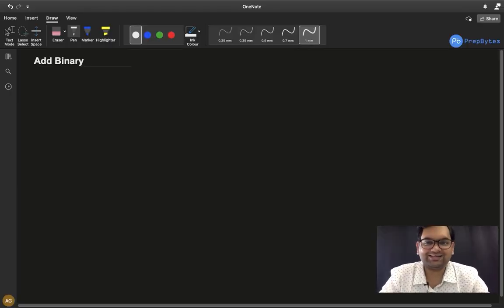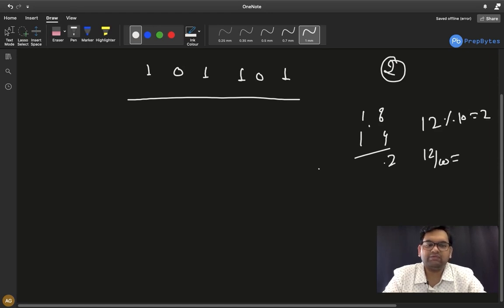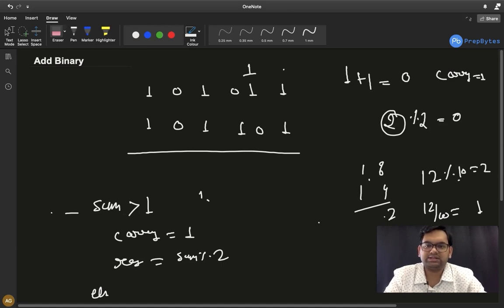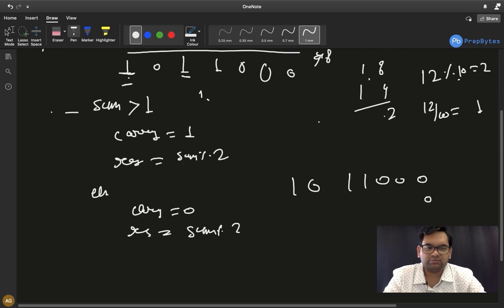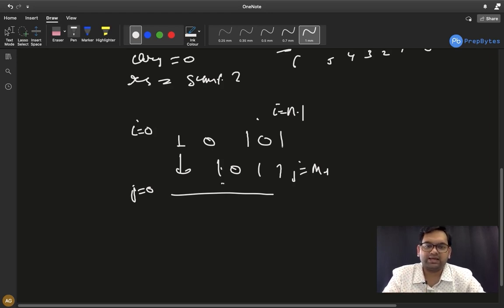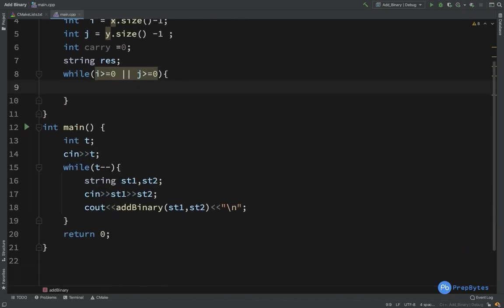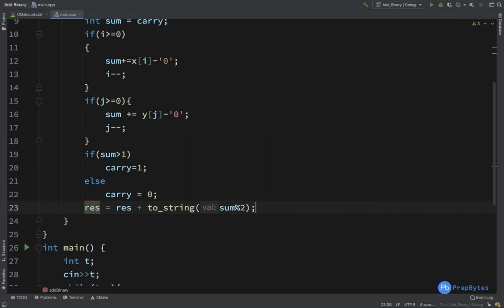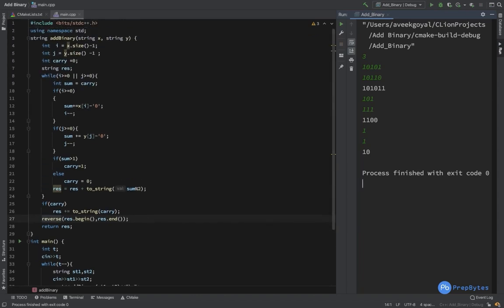Binary Addition| DSA Interview Problem Asked In Service Based Companies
In this video, we will show you how to program a computer to add binary numbers. This is an excellent program for beginners who want to learn how to add binary numbers using code.

This problem-solving for beginners video will teach you how to add two binary numbers using code, and it will be an excellent foundation for more advanced programming tutorials. After watching this video, you'll be able to add binary numbers using code in a breeze!

00:19 - Introduction
06:26 - Mathematical Binary Addition
10:32 - Code Implementation of Binary Addition
10:42 - Conclusion

binary
binary addition
add binary
add two binary numbers
adding two binary numbers
addition of two binary numbers
Add 2 binary numbers
what is binary?
binary number
adding binary
C++ code to add binary numbers
adding 2 binary numbers
PrepBytes
Program to add binary numbers
CPP binary addition
CPP add binary numbers
WAP to add binary numbers
adding binary numbers
Addition of binary numbers
wap for binary addition
coding